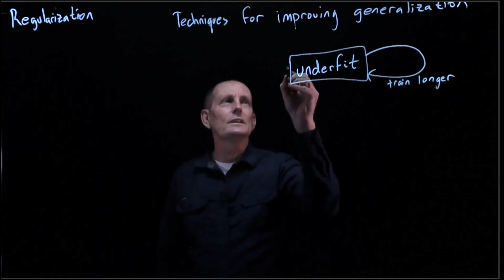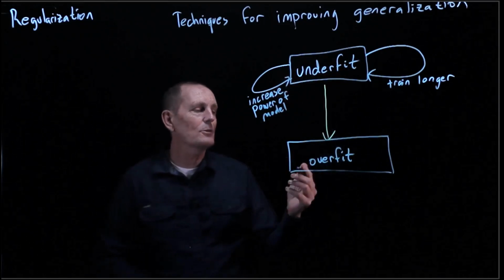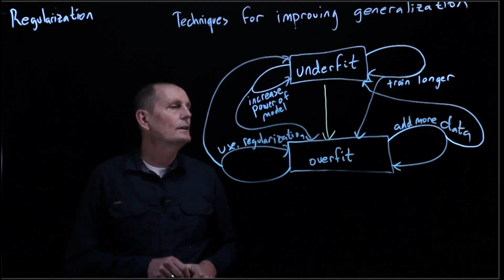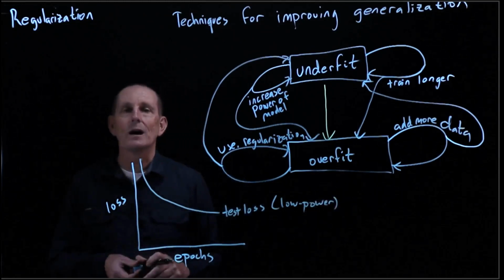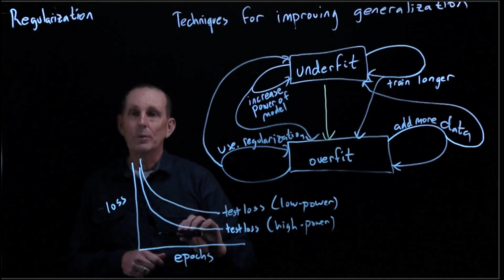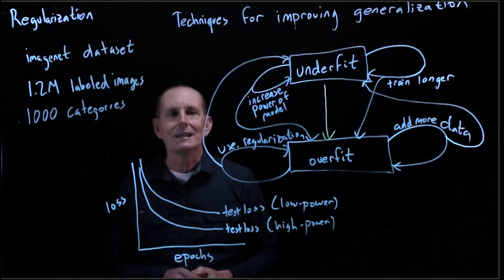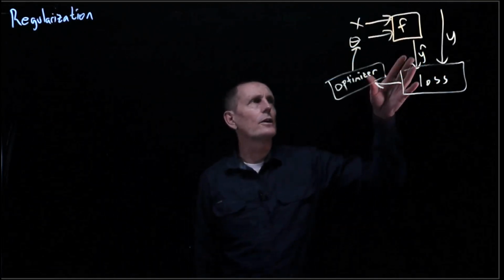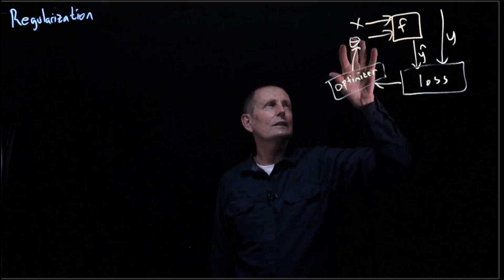CS 152 NN—6: Regularization